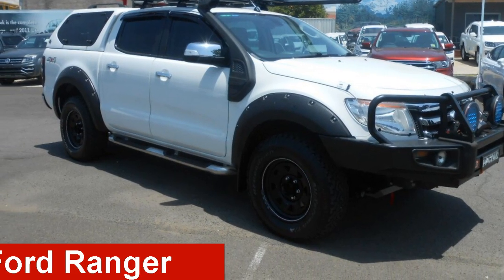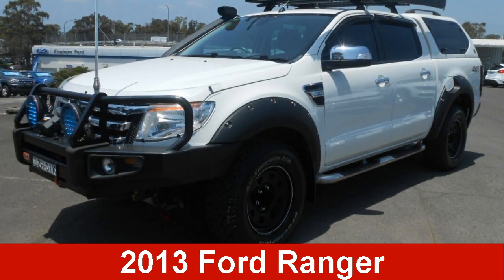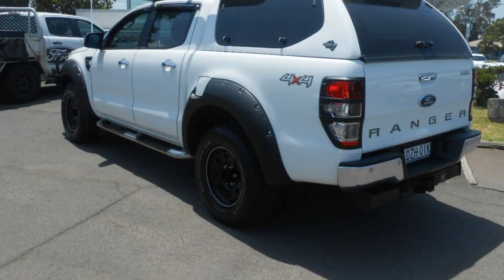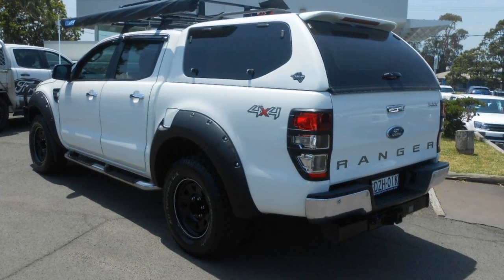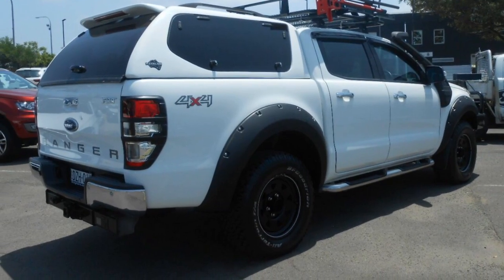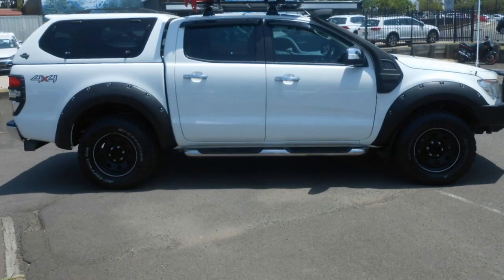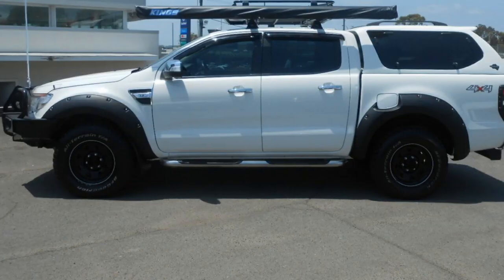2013 Ford Ranger PX XLT Double Cab Cool White 6 Speed Sports Automatic Utility